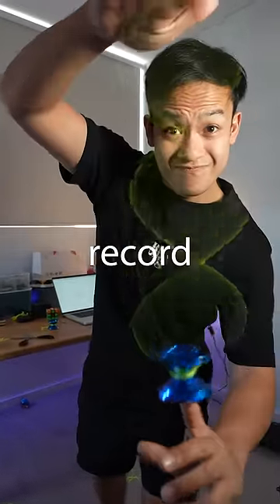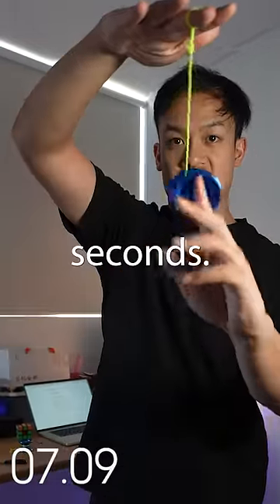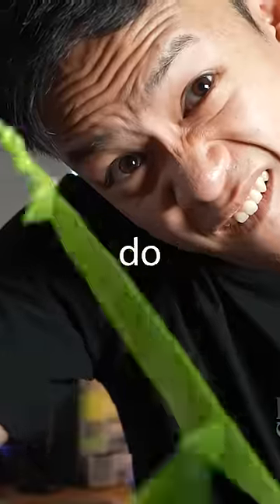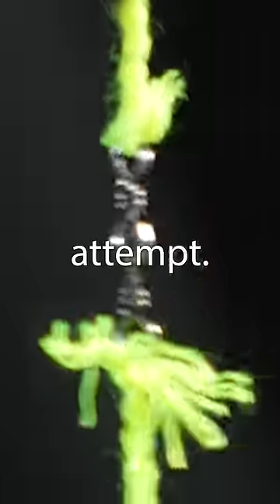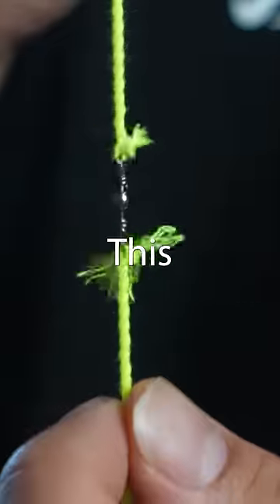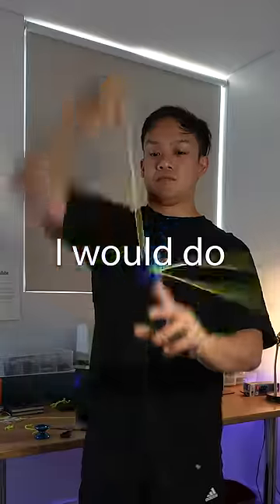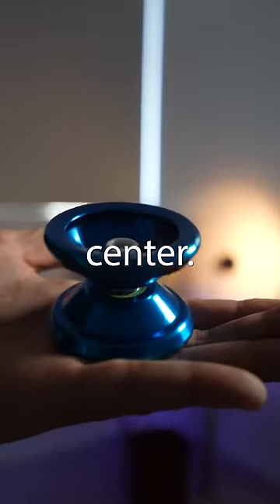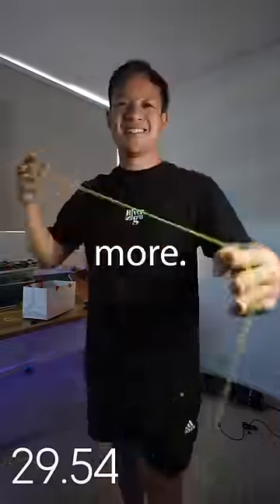This Yoyo String Broke The DNA World Record